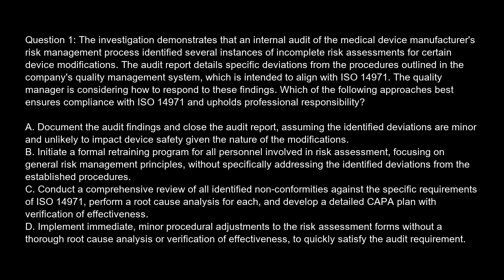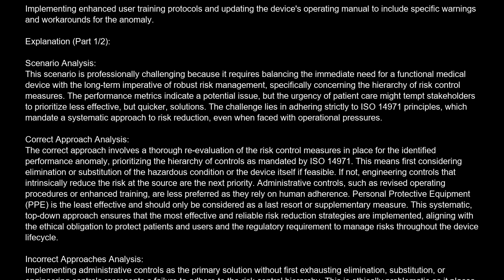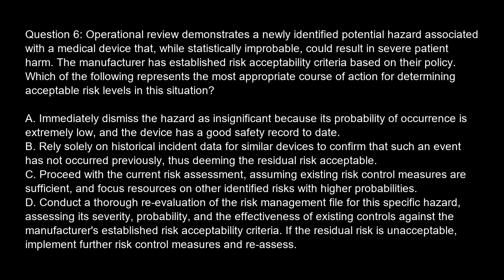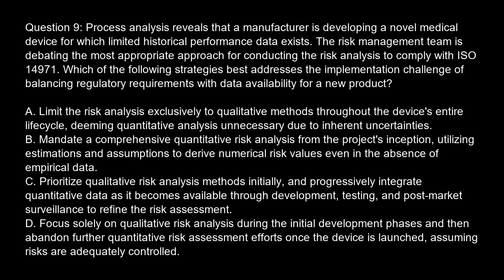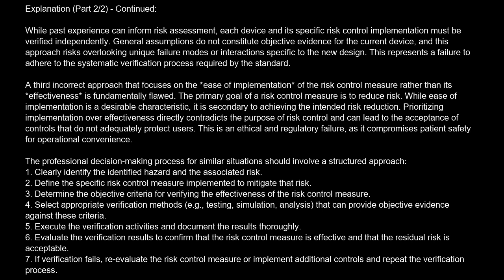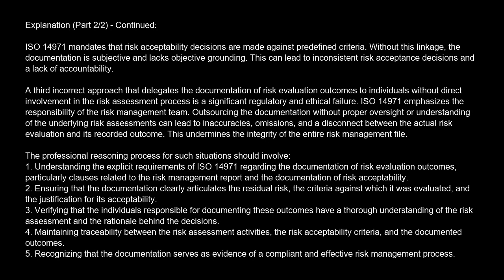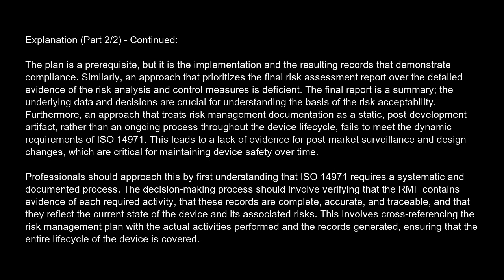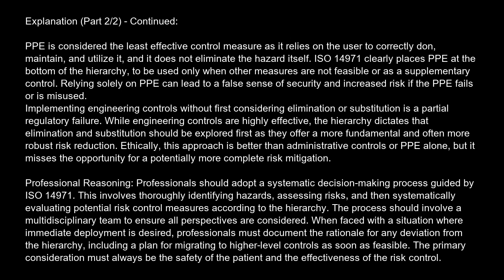ISO 14971 Medical Devices Risk Management Assessment Free Practice Test video